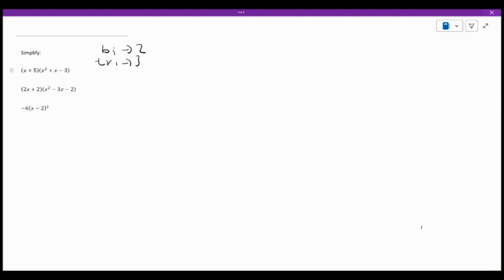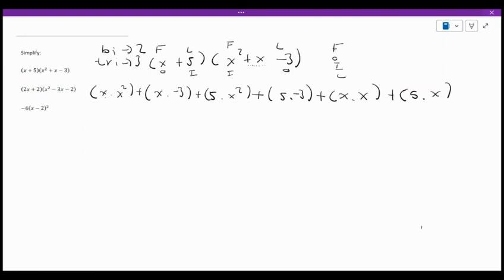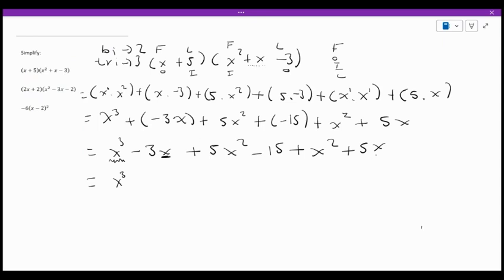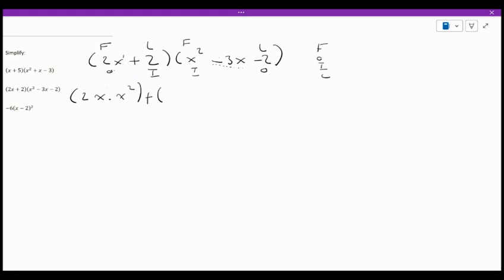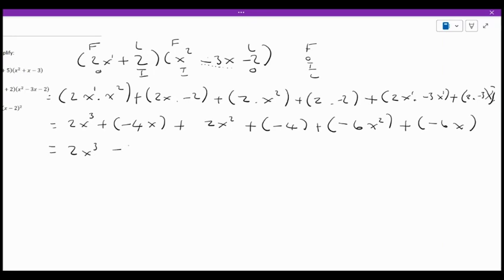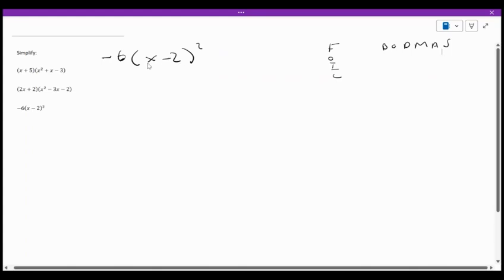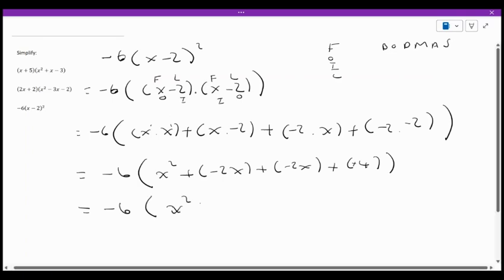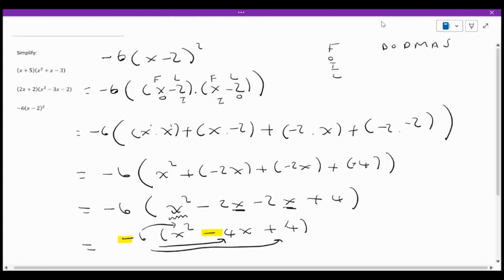Grade 10 Products - Binomials and Trinomials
In this video we will tackle how to simplify binomials multiplied with trinomials,and use an effective method(s) to help us get through these sorts of questions.

Follow on Instagram and book lessons: GQ Maths